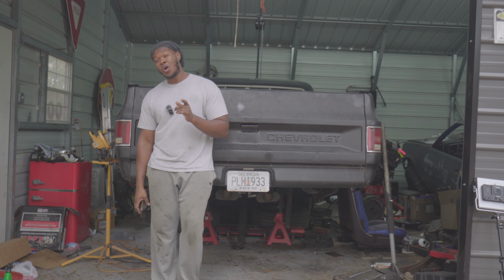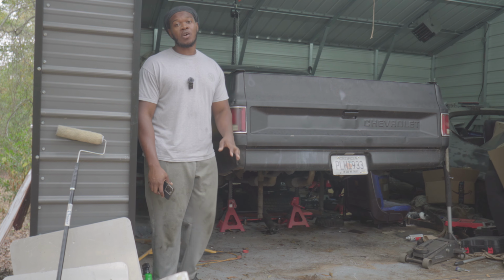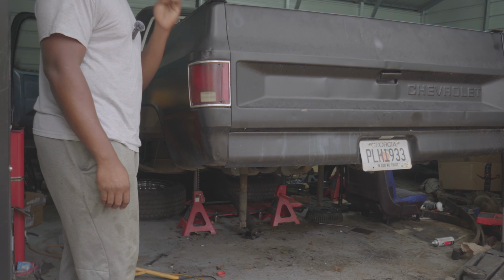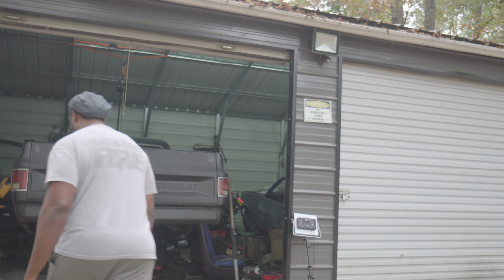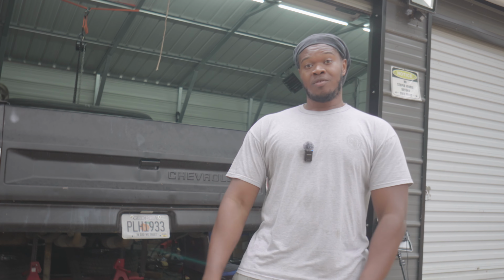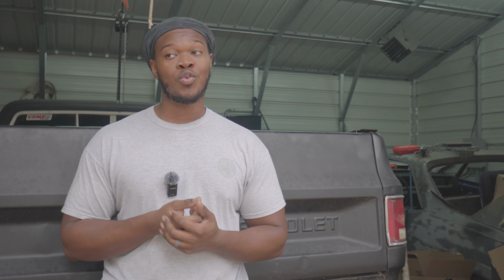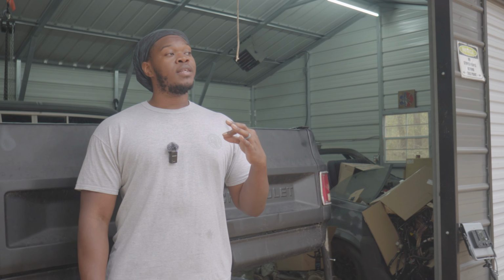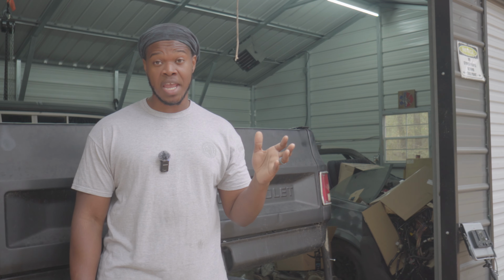Small Block Chevys Are STILL the BEST Kept Secret in Town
Small Block Chevys are still the best kept secret in town! Learn why the SBC engine is a favorite among car enthusiasts and how to maximize its potential.

Jeremiah 29:11- For I know the plans i have for you, plans to prosper you and not to harm you, plans to give you hope and a future.

*List of Awesome tools, camera equipment ect.